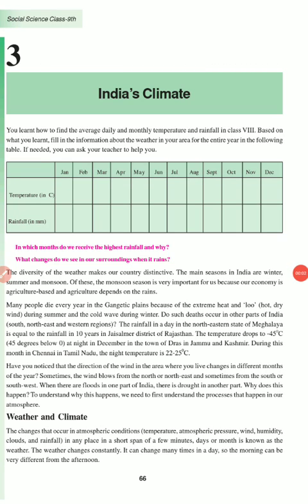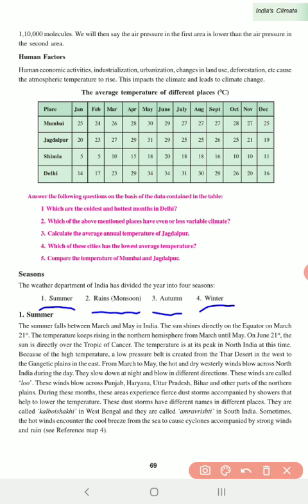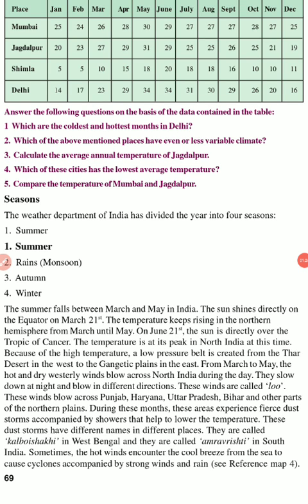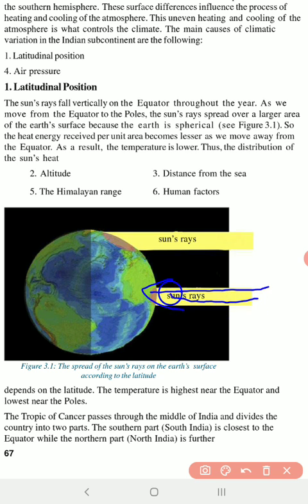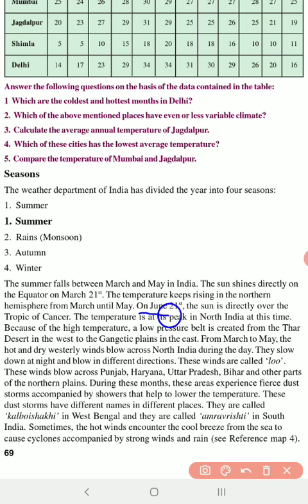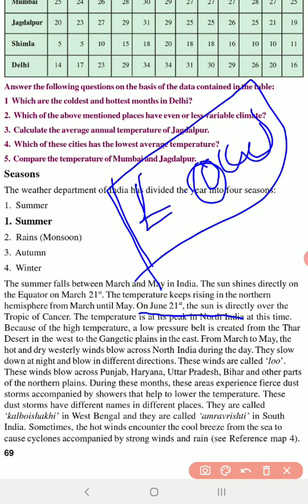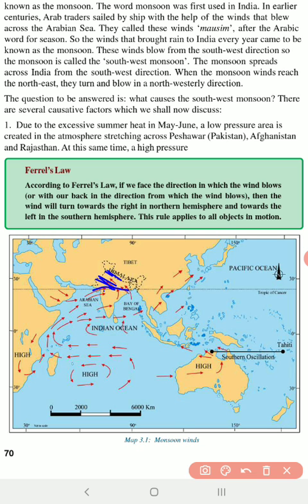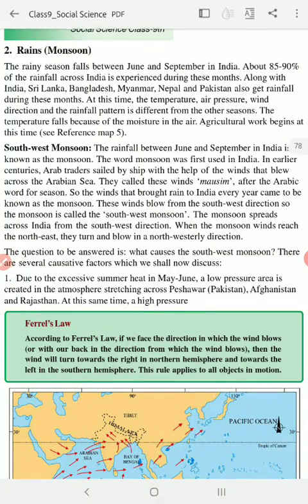Class IX - Lesson 3: Indian Climate _ Part 7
Season: Summer
The Sun that directly shines over the Equatorial line between the months of March and May, begins to shine directly on the Tropic of Cancer thus creating a rise in temperature which results in Low Pressure. This attracts the Westerly wind through the Thar Desert (which we call as Loo) creating dust storms accompanied by showers thus driving the summer season to the Indian Sub-continent.